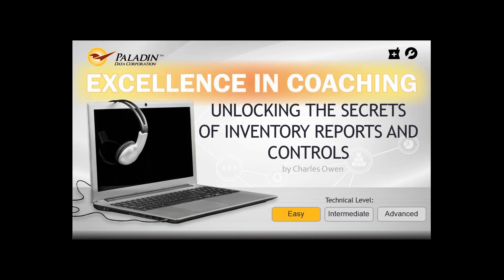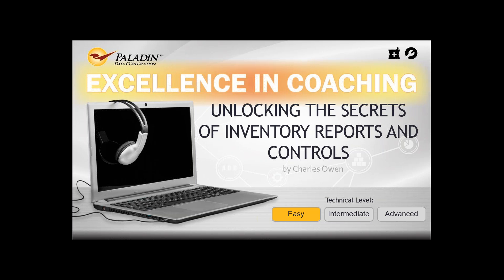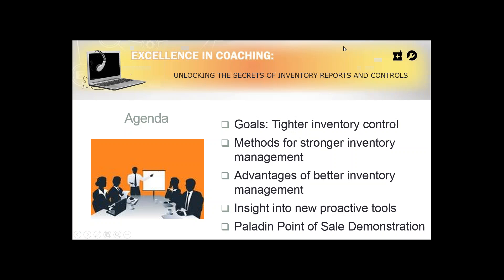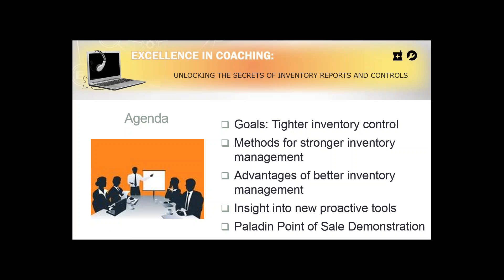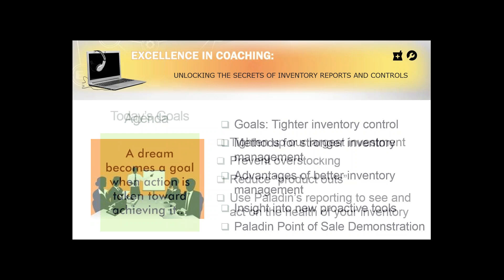Unlocking the Secrets of Inventory Reports and Controls | Excellence in Coaching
This 30 minute Paladin webinar will cover some reports that businesses can and should be using to manage their inventory. As an investor in inventory, it is of the upmost importance that a business has a handle on their inventory. Not to worry! Paladin can help. We have a full and robust inventory management system. By implementing some of the processes and procedures covered in this webinar a business will be one step closer to healthy inventory management and tighter inventory control. This webinar will be at the easy level of difficulty.